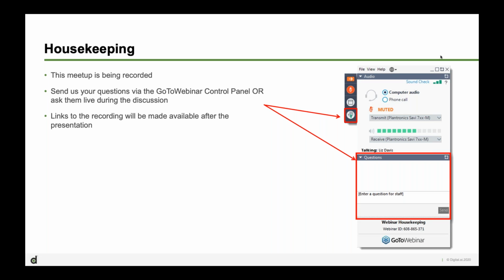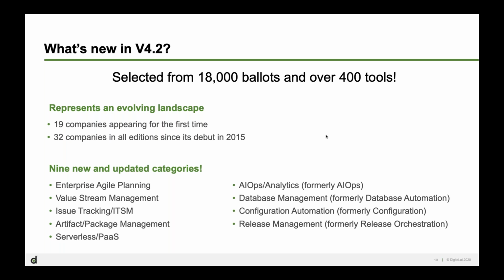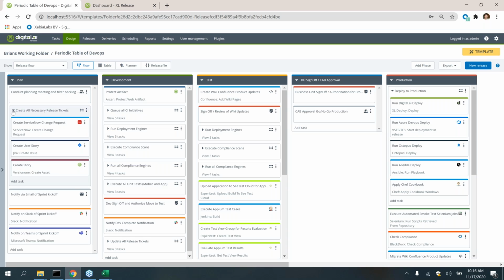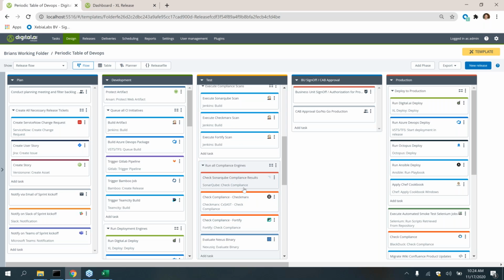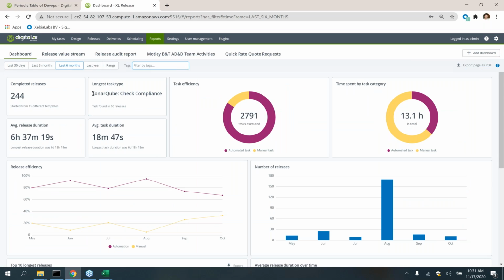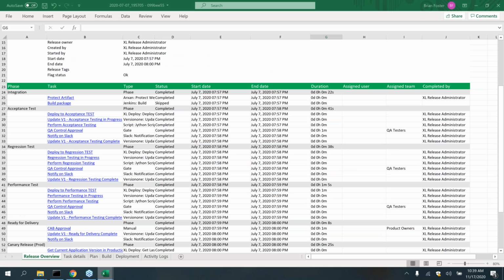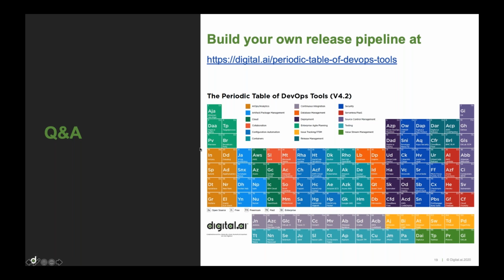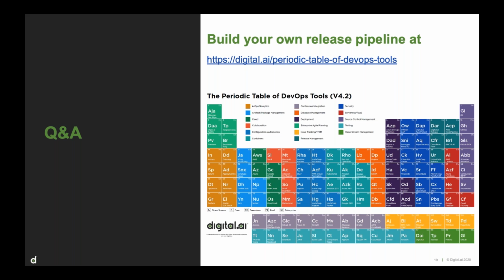Demystify the DevOps Landscape with the Periodic Table of DevOps Tools and DevOps Diagram Generator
Does it seem like there’s a new DevOps tool available every day? Knowing which tools are most effective for your pipeline is challenging and time consuming. This challenge is why we created the free Digital.ai Periodic Table of DevOps Tools and the DevOps Diagram Generator.

The Digital.ai Periodic Table of DevOps Tools is the industry's go-to resource for identifying best-of-breed tools across the software development and delivery lifecycle. Updated for 2020, the Periodic Table is the easy, fun way to keep up with the latest tools and understand where they fit in the software delivery landscape.

Not sure what you have or what you need? The DevOps Diagram Generator lets you select the DevOps tools used in your software delivery pipeline and dynamically generate a custom view that shows where each tool fits, how they relate to each other and where you’ve got gaps.

Join this live webinar and demo to learn how to leverage these free tools to:

Discover what’s new in the DevOps tool landscape
Gain end-to-end insight into your software release pipeline
Detect and plug holes in your delivery process
Identify new tools that may improve your SDLC
Whether you’re starting fresh, filling gaps or replacing existing DevOps tools, join this webinar to learn what’s new with DevOps tools and how we can help you identify the right ones for your DevOps pipeline.